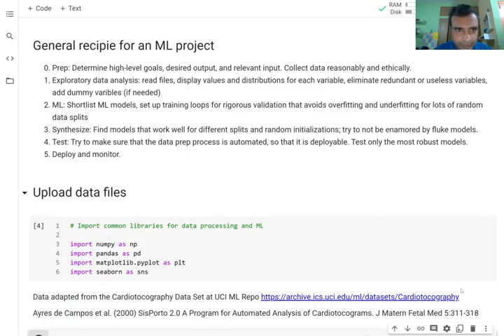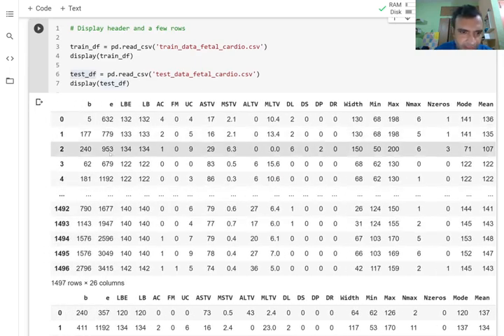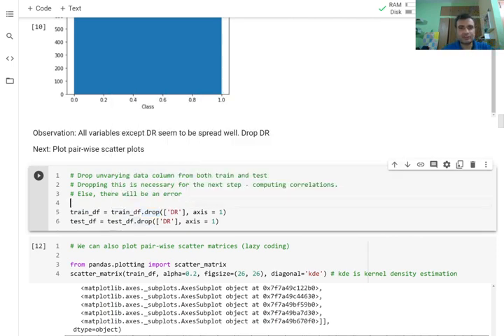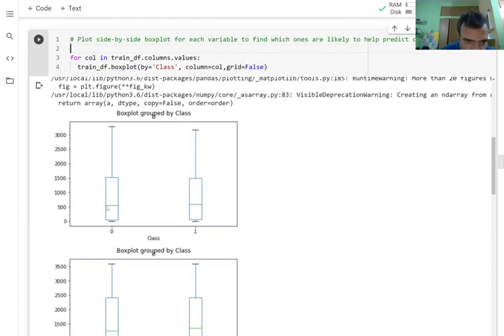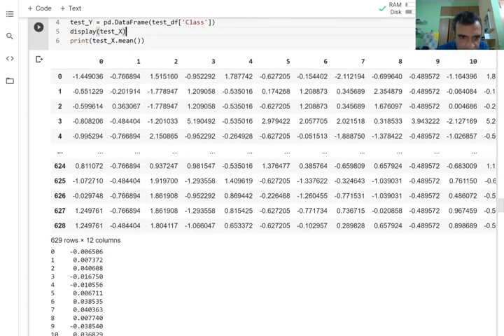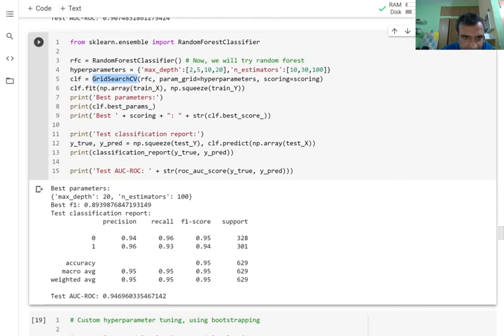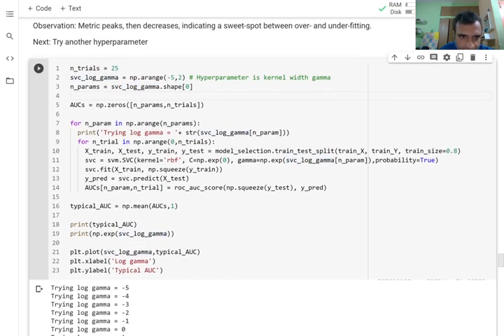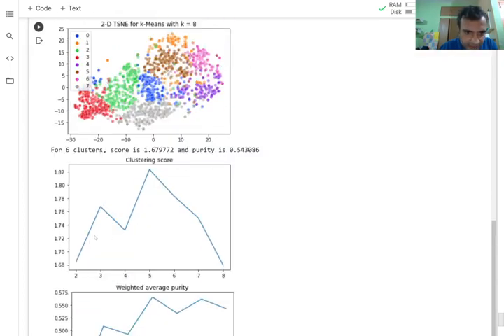EE769 1 2 2 ML for Smart Monkeys